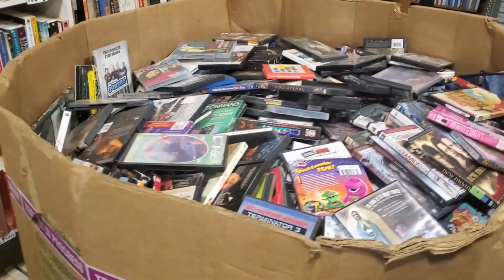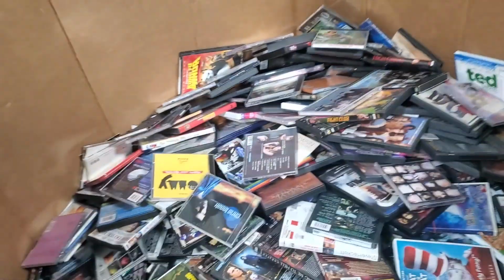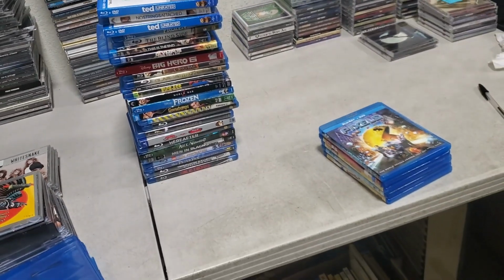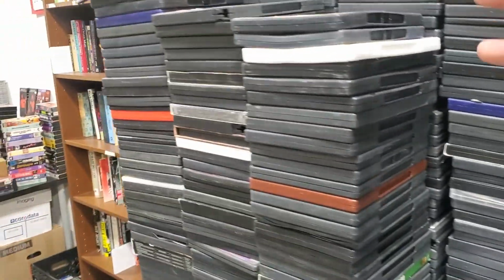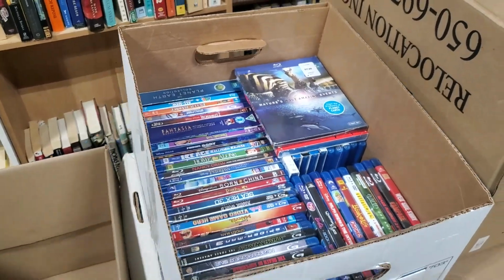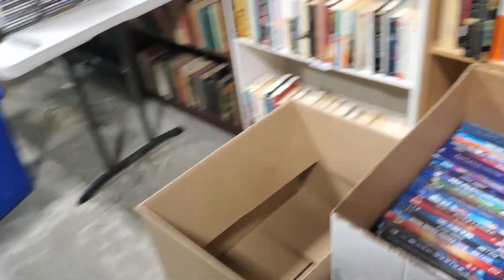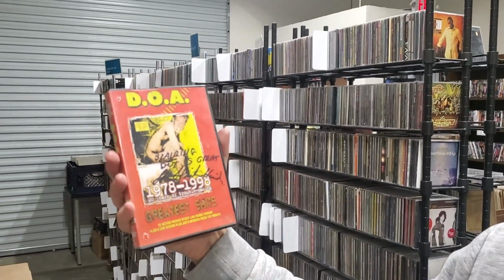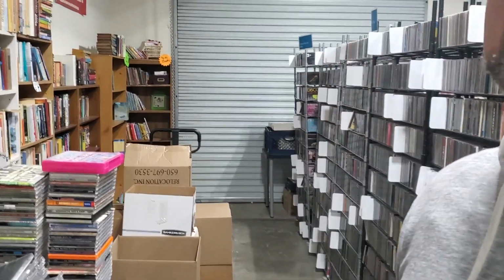Should I Buy Huge Media Gaylords Or Make Local Buys?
This video takes you through the last mixed media Gaylord I had, at the end of October, and hopefully the last one for a while. When I order mixed media Gaylords I never know what I will find, which is good and bad, because it can be entertaining to find unique and/or valuable media to resell. However, because I am blind to what will be inside I have to cross my fingers that I find enough diverse inventory. Since I have my monthly sale to restock for I need new Blu-rays, video games, CDs and DVDs each month. I have started buying locally more often these past few weeks for Blu-rays and video games, and have made some awesome buys so I will continue down that path for now.